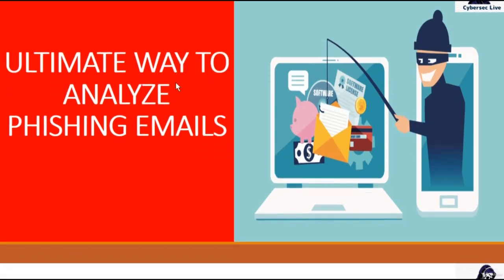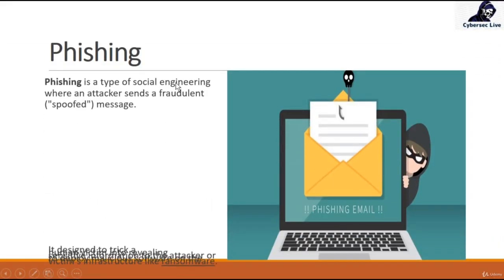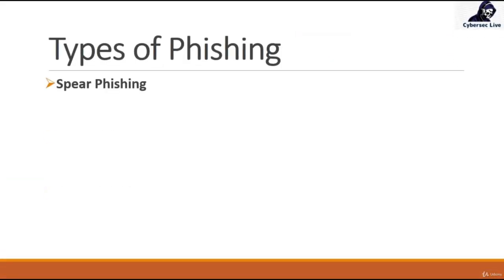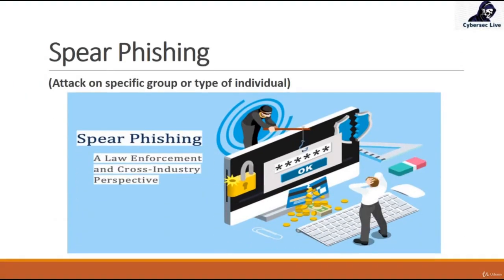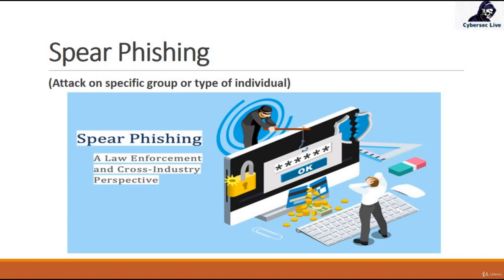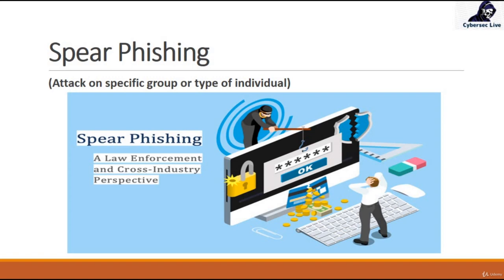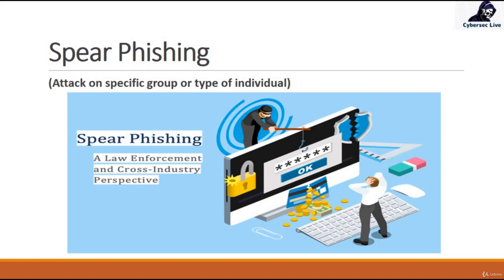Section-2 | Introduction To Phishing | Lecture-3 | Spear Phishing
This video delves into the world of spear phishing, a highly targeted form of cyber attack. Learn what spear phishing is, how it works, and the techniques used by attackers to gain access to sensitive information. We'll also provide practical tips on how individuals and organizations can defend against these sophisticated threats.
Links:
Hacking Laptop
Best Secure Mobile